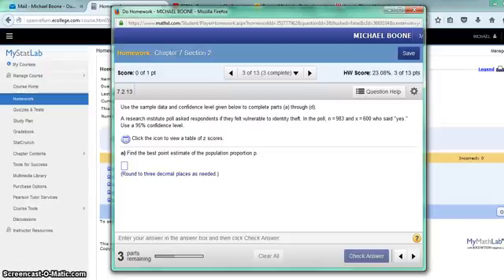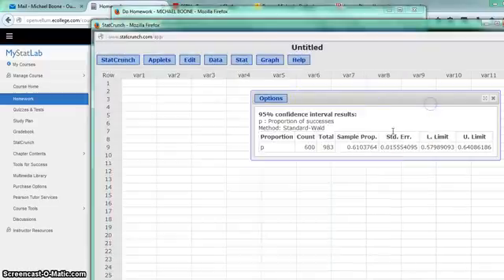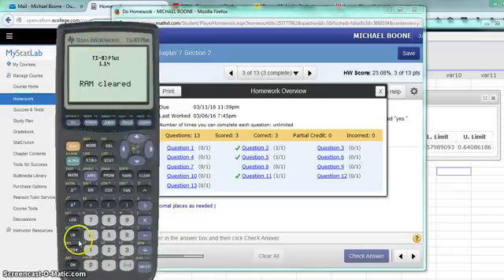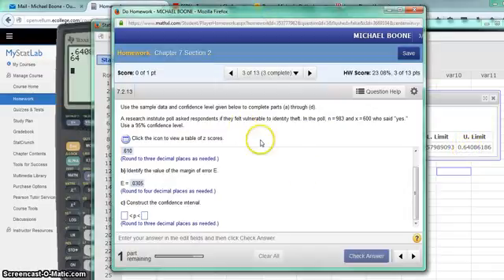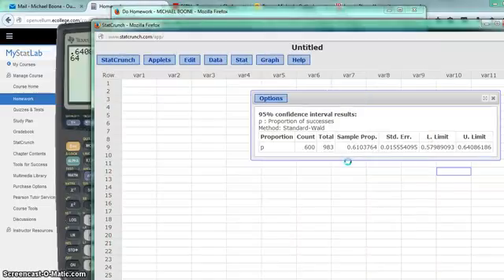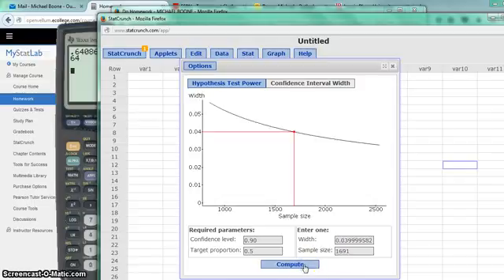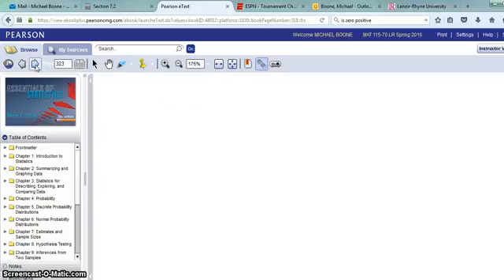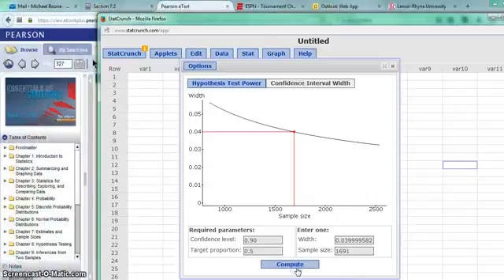Macie Ch 7 Sect 2 Video